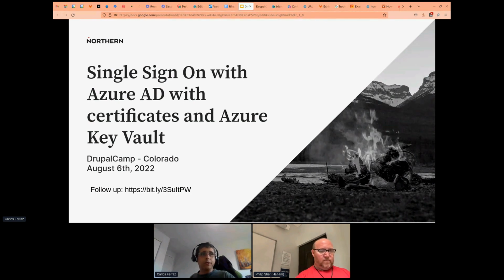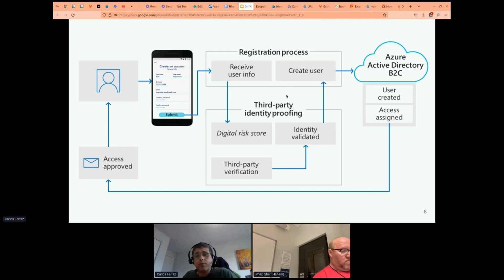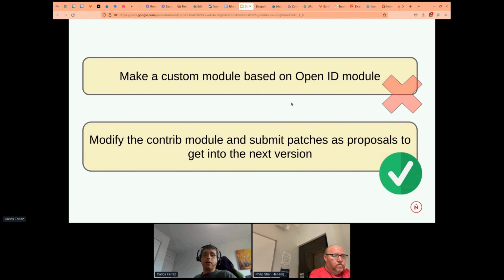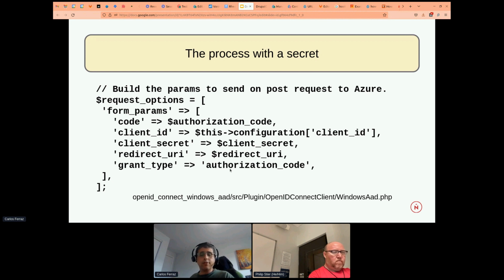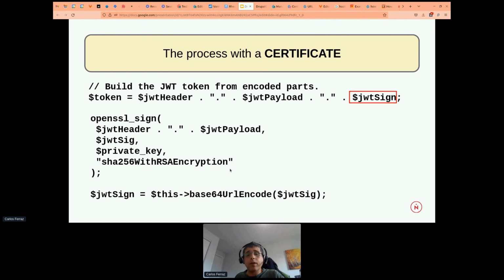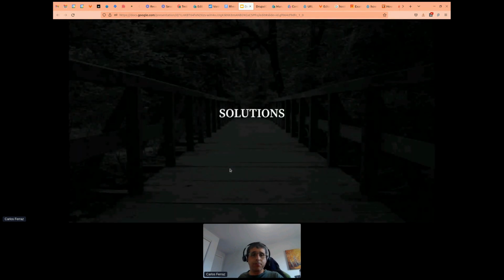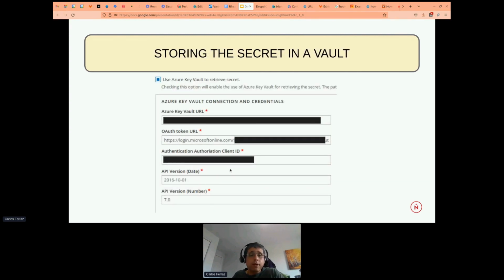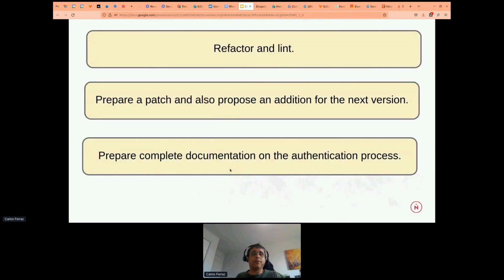Session: SSO with Azure | DrupalCamp Colorado 2022